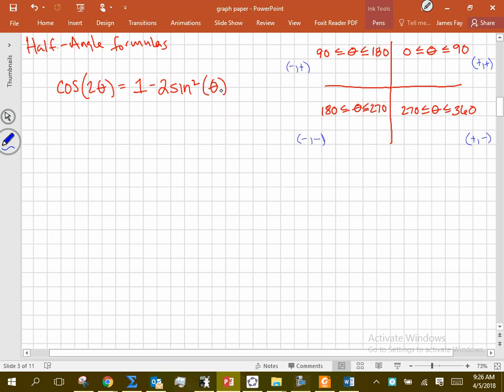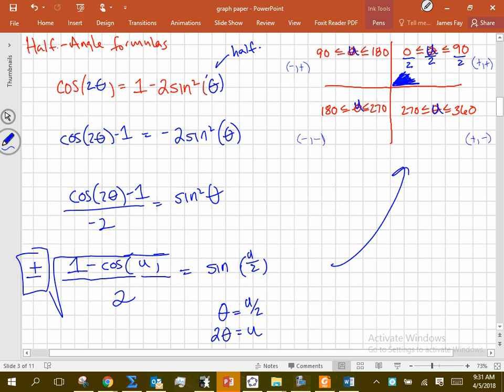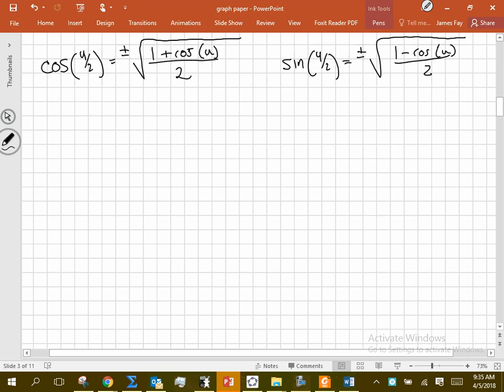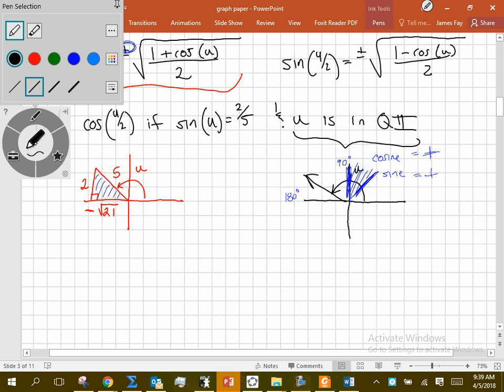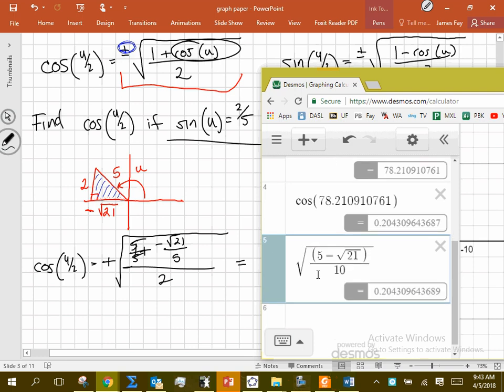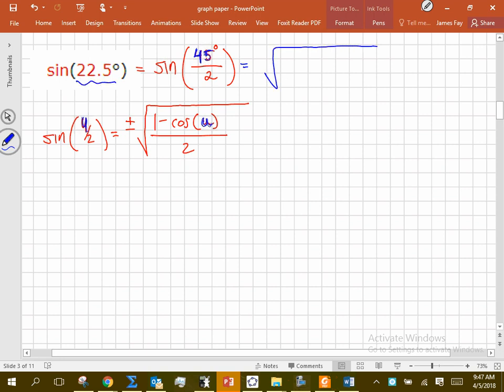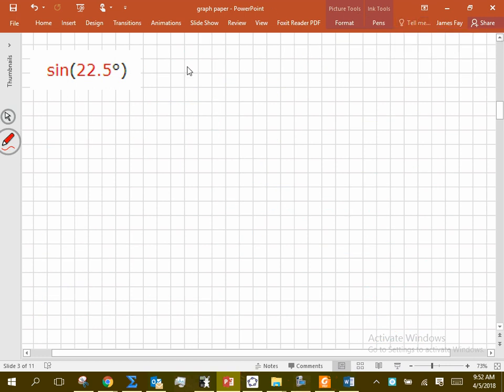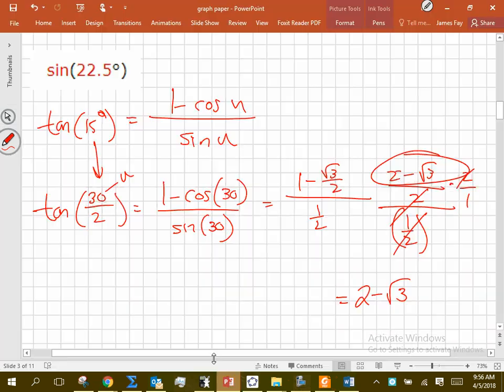Doubl angle examples